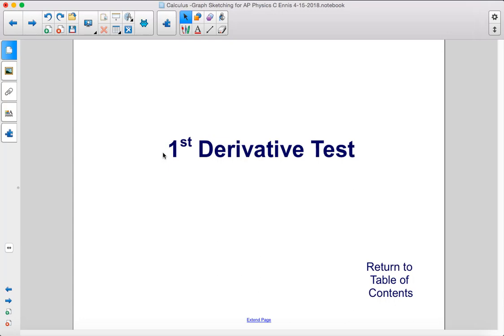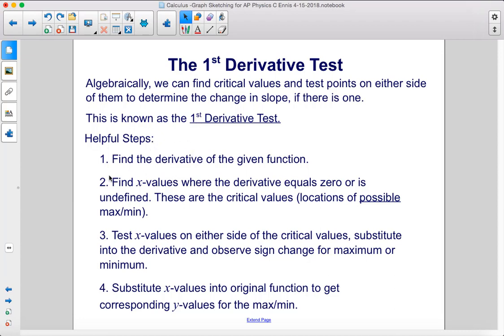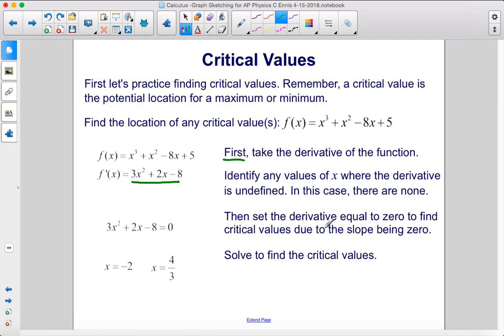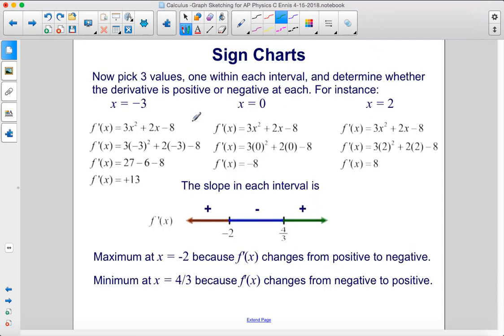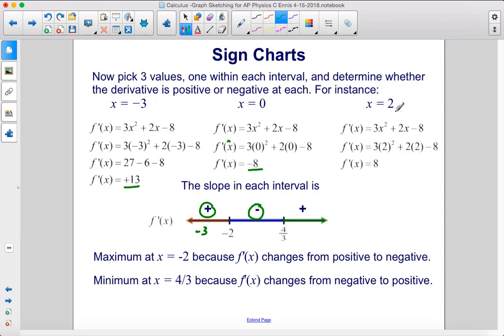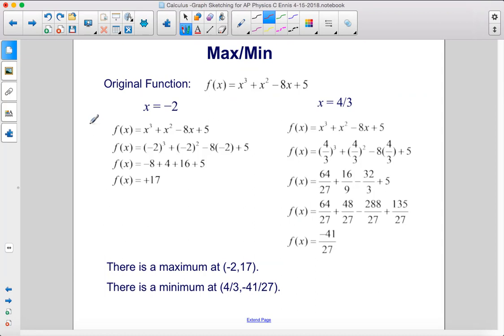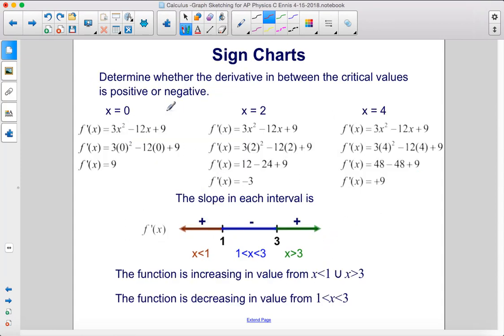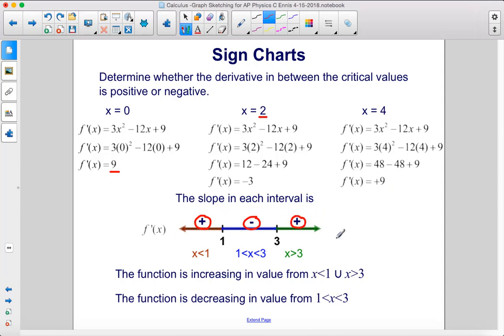AP Physics C Calc Graph Sketch 1st Deriv Test